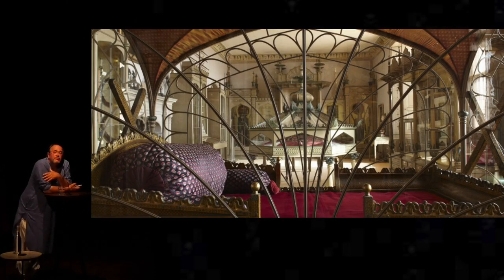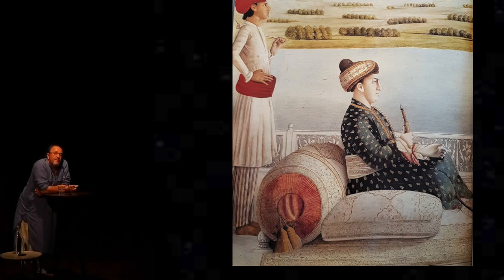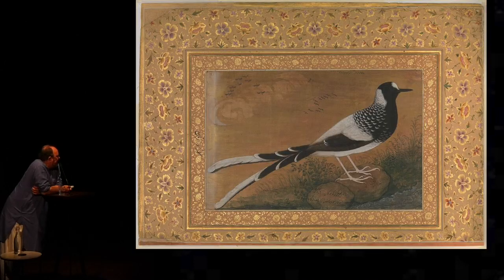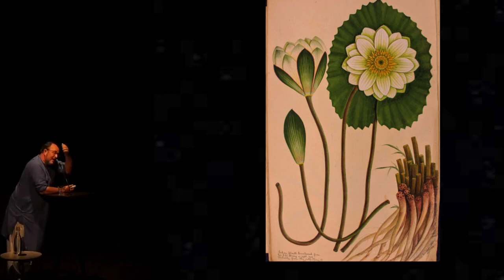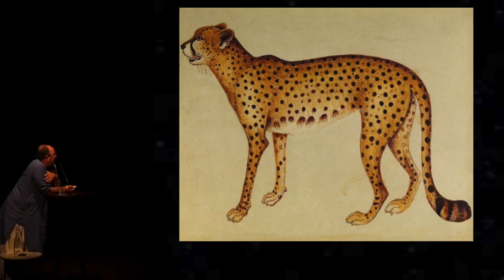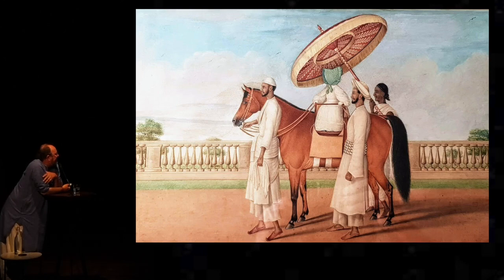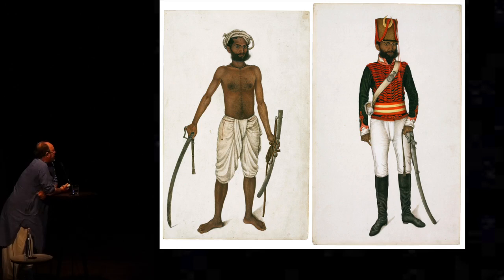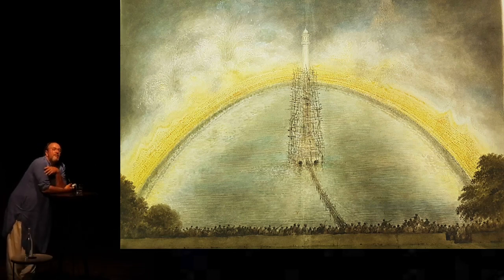William Dalrymple - Forgotten Masters: Indian Painting for East Indian Company